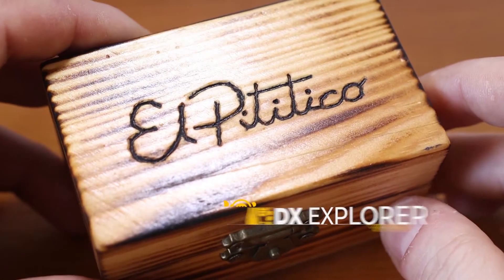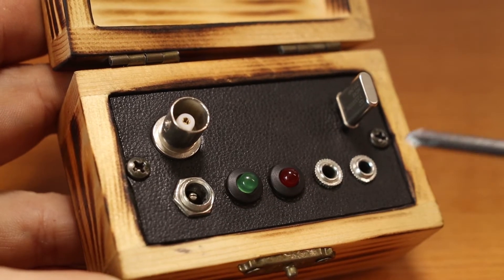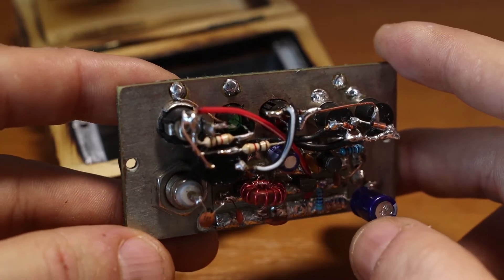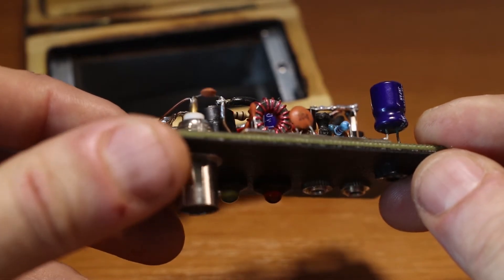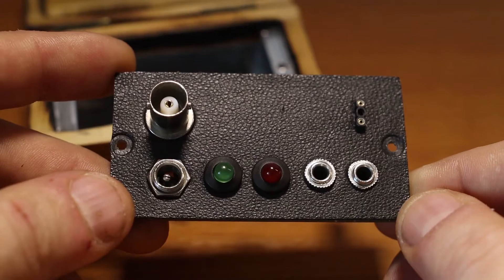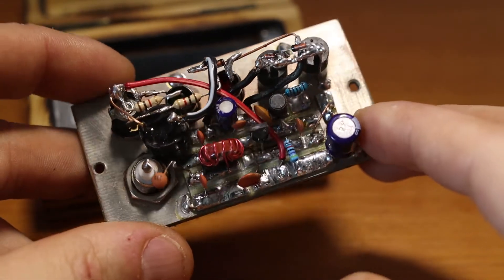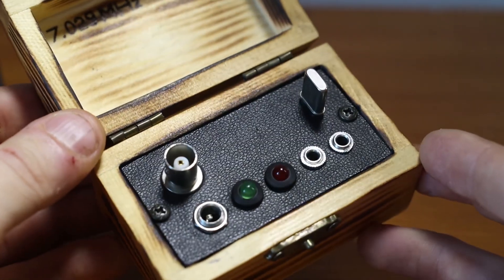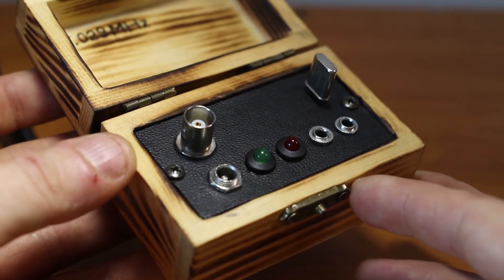The Improved Pititico CW Transceiver - No AM Broadcast Band Interferences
The Pititico CW transceiver designed by PY2OHH. One of the smallest and simplest transceivers designed around a single 2N2222 transistor. This was somehow an improved version from the second one I built. Unfortunately it still had little issues.

Latest update: I ended up changing the circuit a little for easier adjustment of the TX/RX offset frequency, to remove the AM broadcast band interferences and improve the low pass filter. Check the blog article for details and the latest schematic and PCB board design.

73, YO6DXE

David ( DL1DN ) built a modified version for the 10m band, so feel free to do modifications for other bands as well. Check the video bellow: